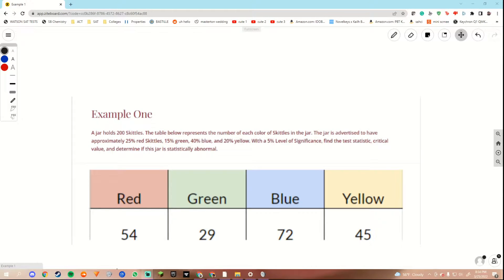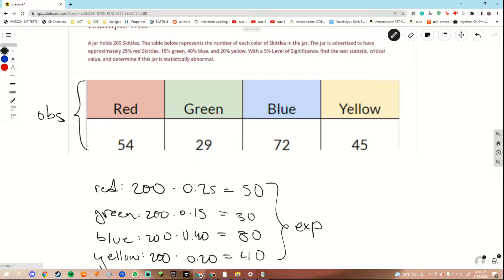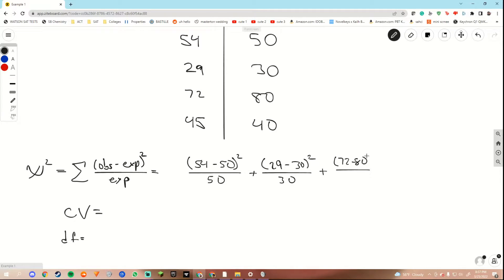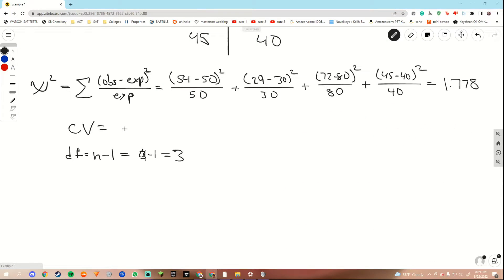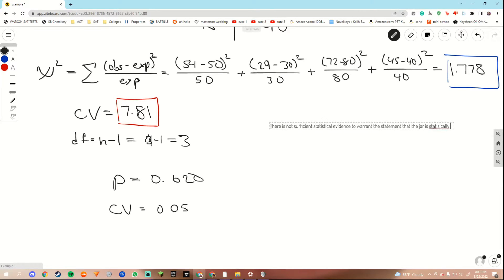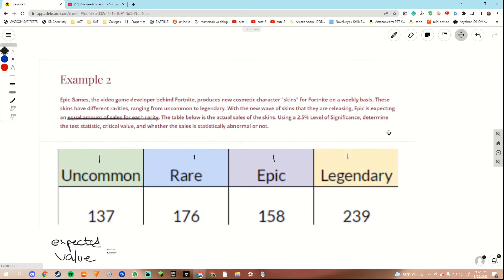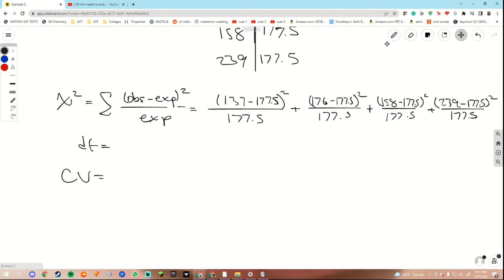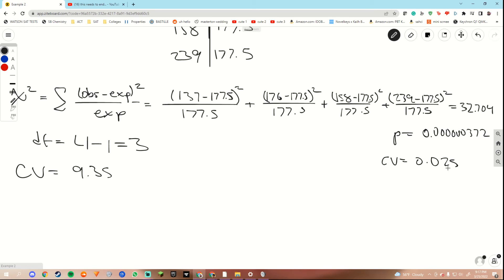Walkthrough For Both Examples: Chi-Squared Test of Goodness of Fit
i love lean. and stats.